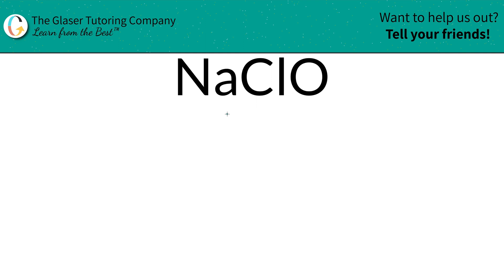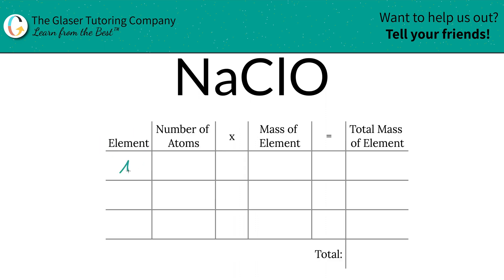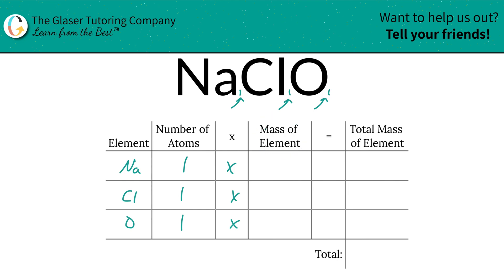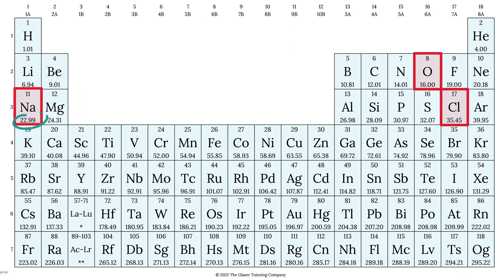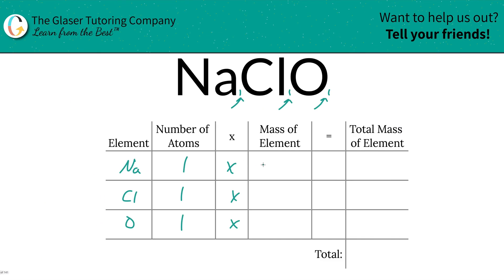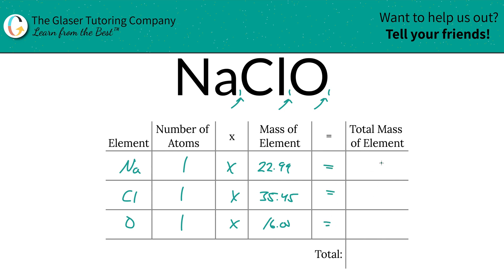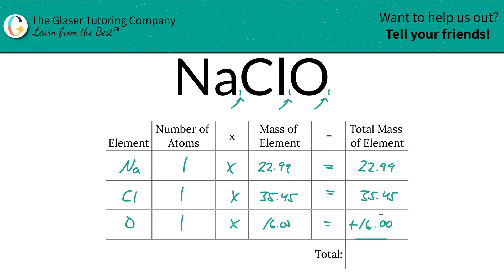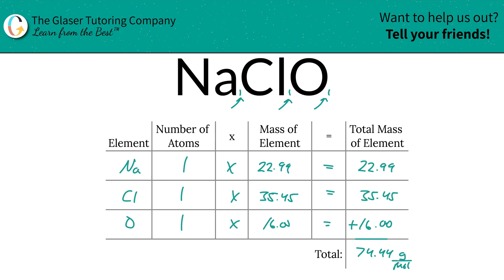How to find the molar mass of NaClO (Sodium Hypochlorite)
Calculate the molar mass of the following:
NaClO (Sodium Hypochlorite)